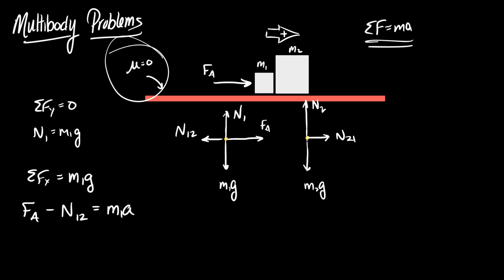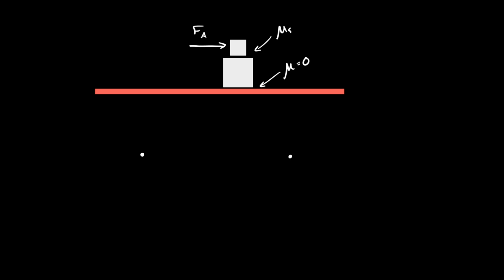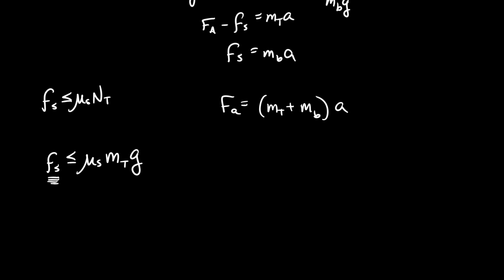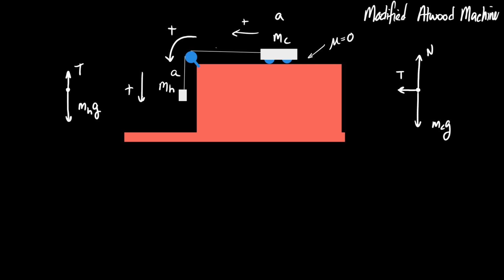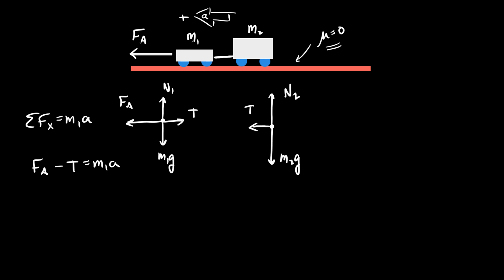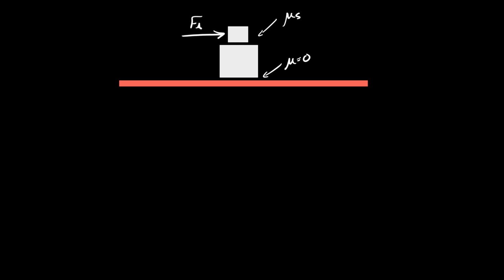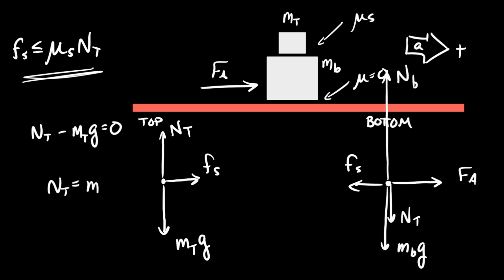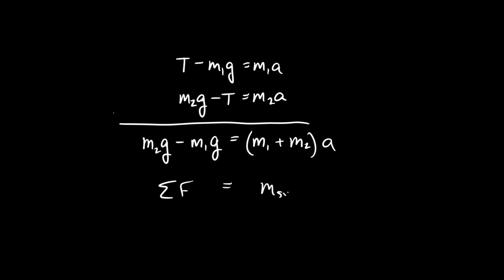Multibody and Atwood problems mechanics 5th and 6th